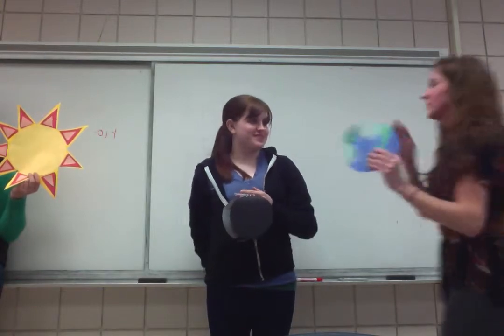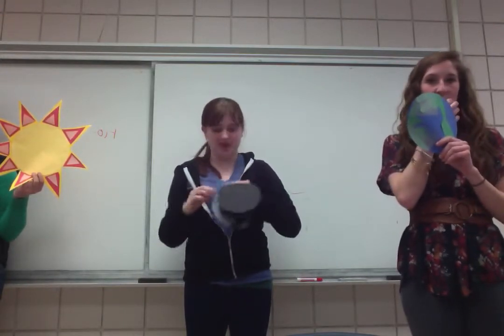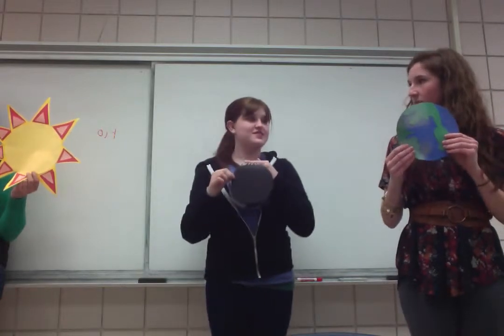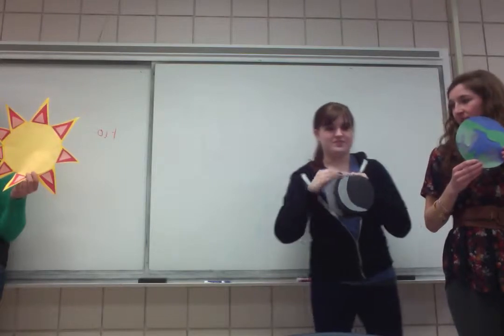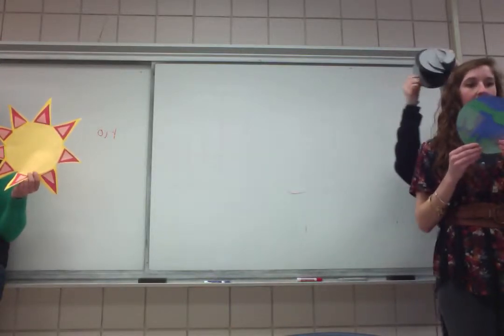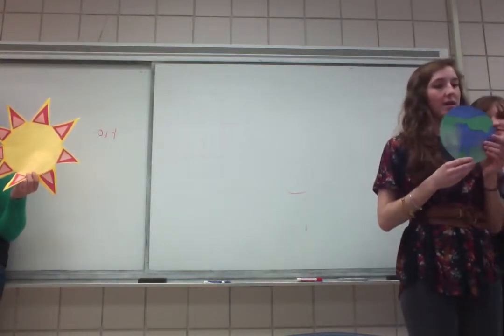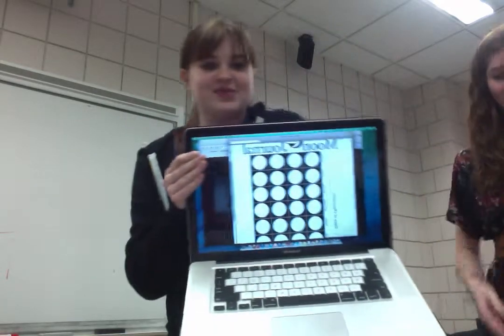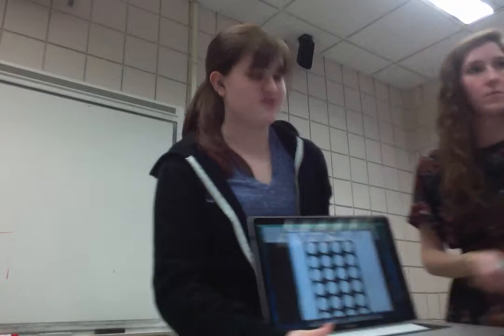Micro Lesson on the Phases of the Moon